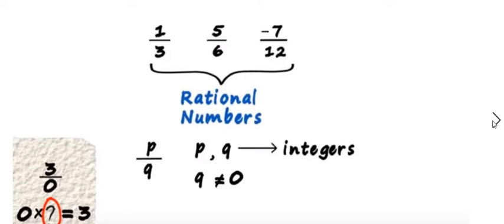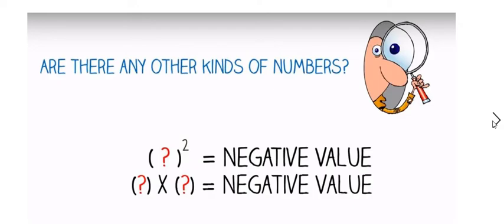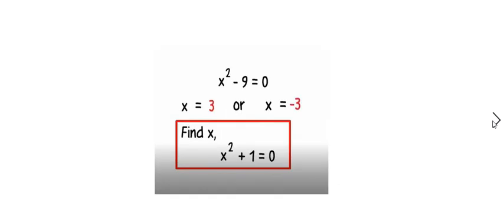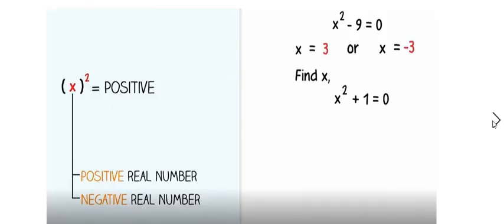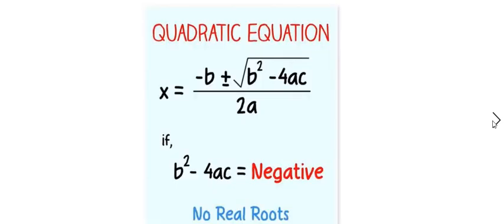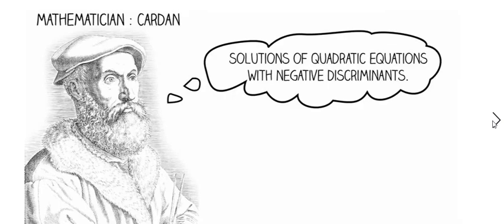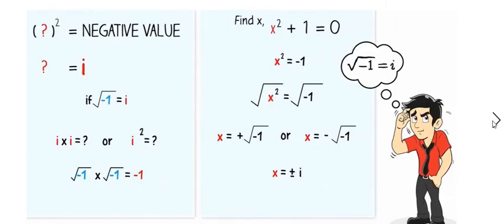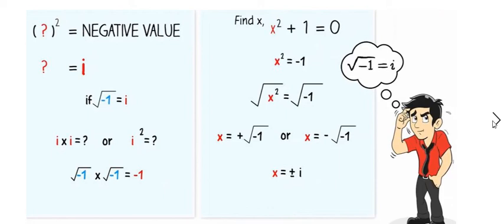work3 : i number